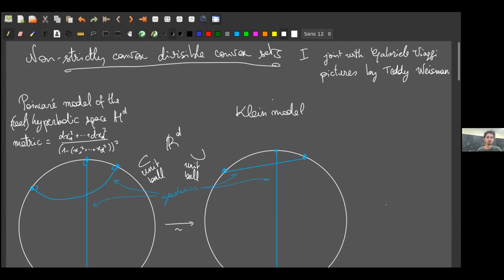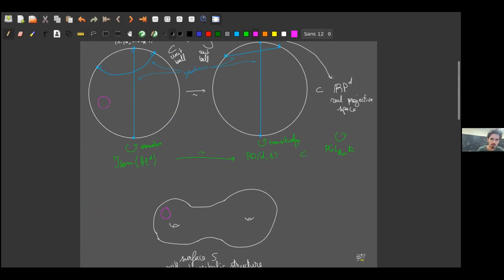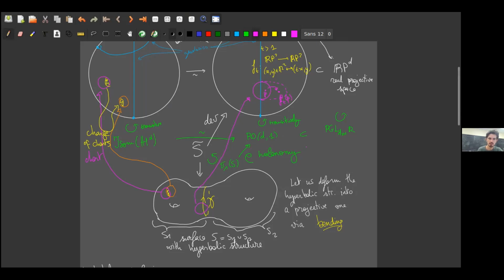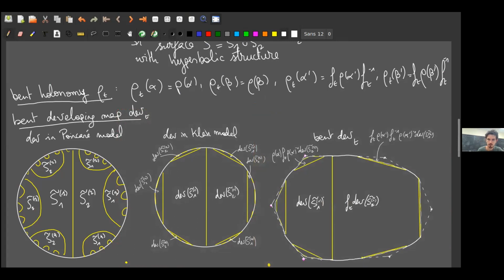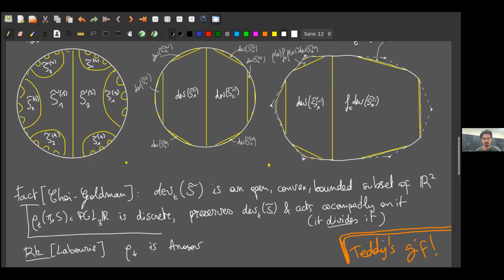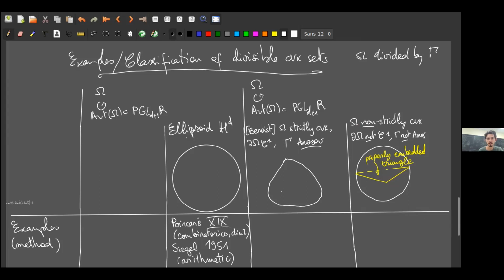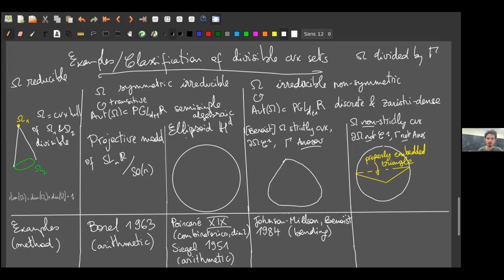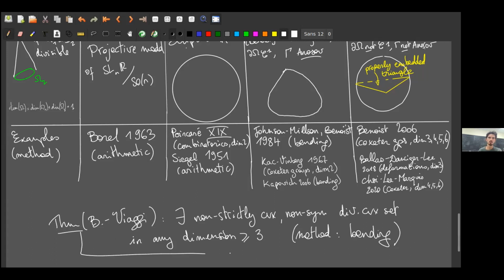Non-strictly convex divisible convex sets part 1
This is the first part of my talk at the Nearly Carbon Neutral Conference on geometric topology 2022.

In these talks, we give a construction of non-strictly convex, non-symmetric and irreducible divisible convex sets in any dimension at least 3, using a bending procedure.